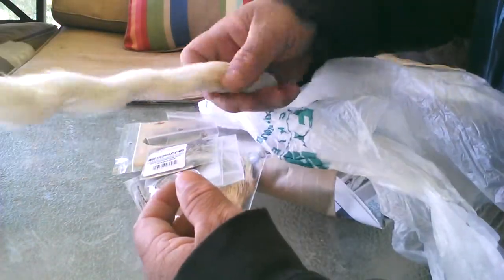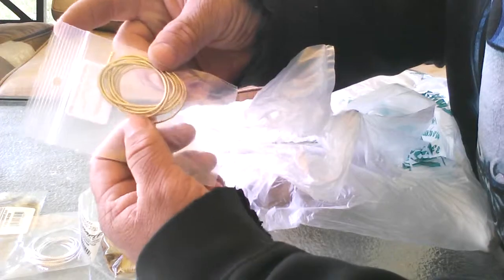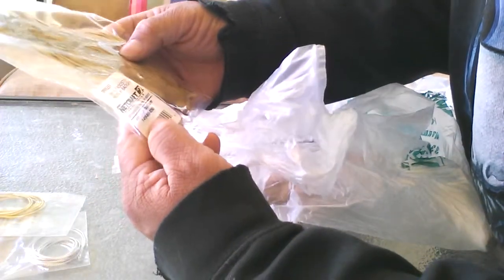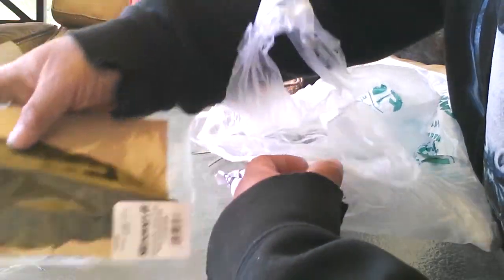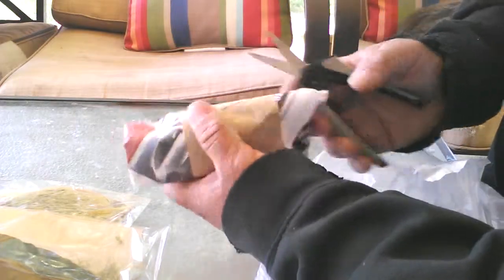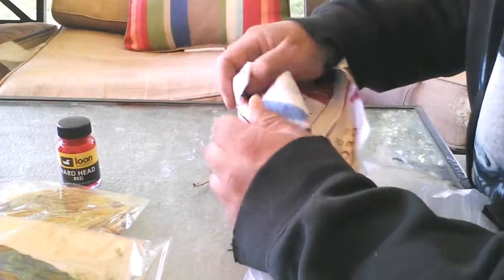Opening my order from Jann's NETCRAFT.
Ordered some fly tying  supplies for my up coming fly swap and just wanted to share what I received .